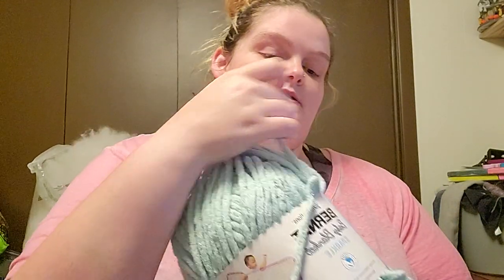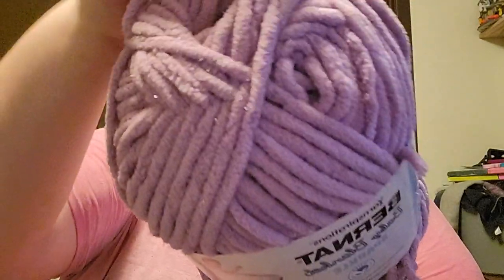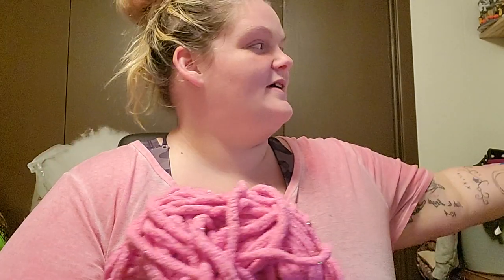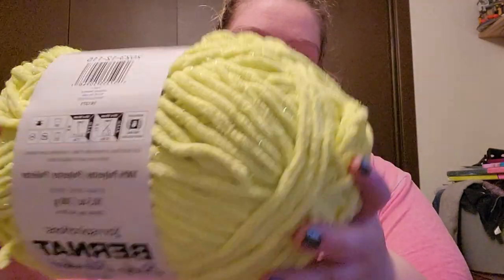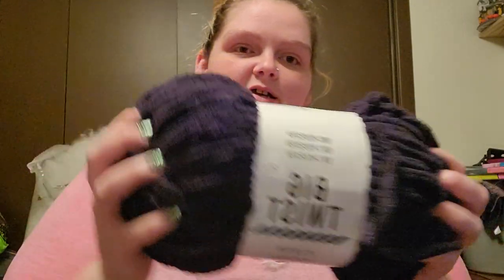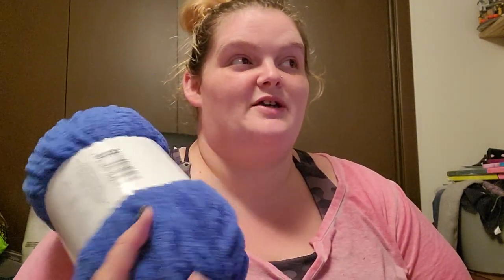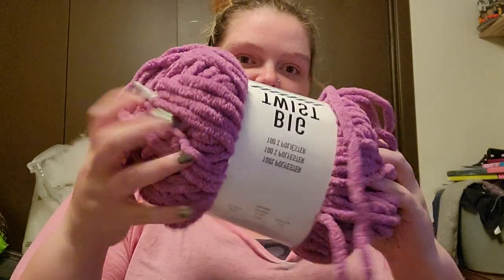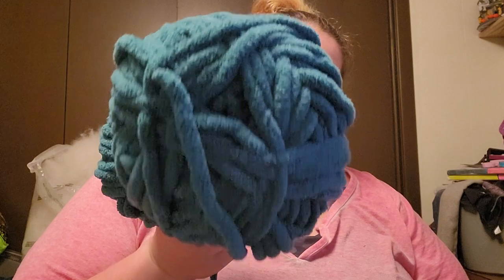What did I buy Wednesday's joanns haul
I've been needing more plush yarn and I love all the colors of big twist plush and bernat baby blanket sparkle. 😍 💕 come check me out on all socials.